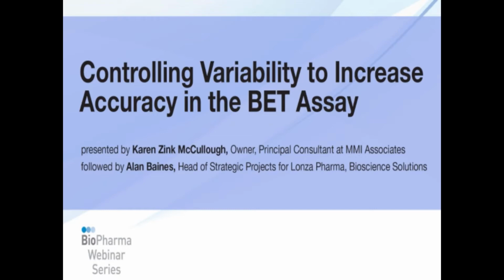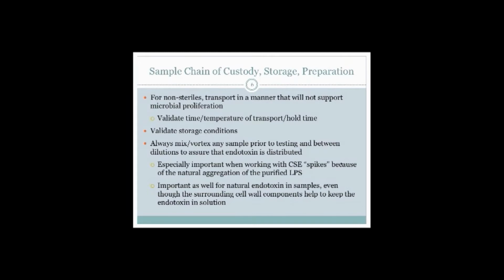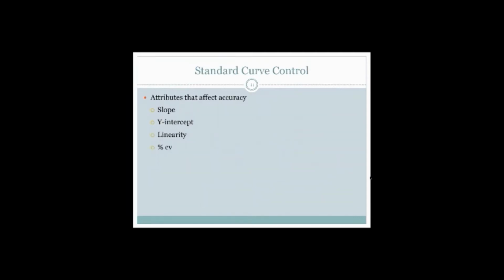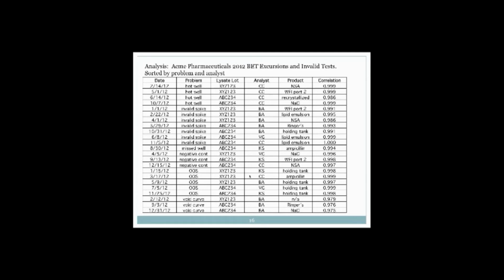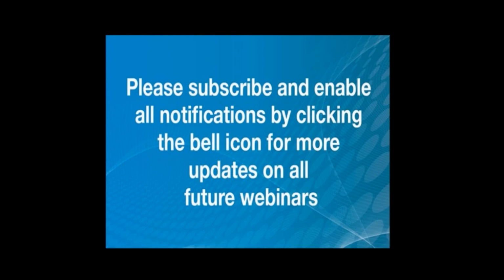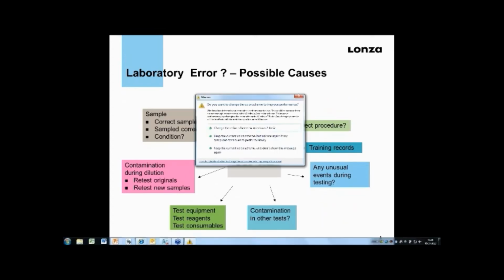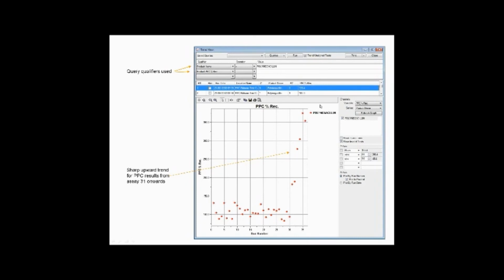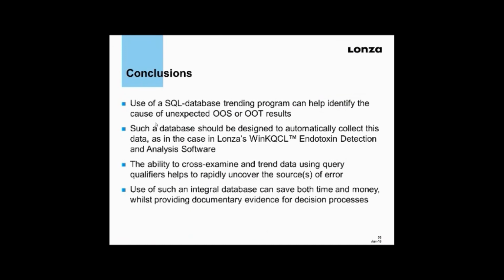CONTROLLING VARIABILITY TO INCREASE ACCURACY IN THE BET ASSAY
Presented by Karen McCullough, Principal consultant at MMI Associates and Alan Baines, Head of Strategic Projects for Lonza Pharma, Bioscience Solutions.

 The presentation will look at the many sources of variability in the Bacterial Endotoxins Test. While a certain level of variability is expected from the biological reagent prepared from the lysed amebocytes of the horseshoe crab, additional variability in the testing laboratory can significantly affect the performance of the test. This discussion focuses on the laboratory and highlights some of the controls that should be considered to assure consistency and accuracy of reported test results.

The vast majority of endotoxin test results generated in the QC laboratory are negative, in that they show endotoxin concentration values that are ‘undetectable’ or below the Endotoxin Release Limit (ERL). However, when positive results are observed, it is the manufacturer’s responsibility to determine if the result is attributable to laboratory error(s), or will be adjudged to be Out-Of-Specification (OOS) and result in batch failure. Similarly, Out-Of-Trend (OOT) results, such as those that could be caused by failure to control variability in the BET assay, also require investigation. Conducting an OOS or OOT investigation can be extremely time-consuming, and expensive, with root causes sometimes difficult to identify. The use of a focused and logical approach coupled with the use of data trending tools can considerably facilitate such investigations, reducing costly manufacturing delays such as increased hold times for suspect batches, or production stoppages and leading to the introduction of more effective Corrective And Preventative Actions (CAPAs).